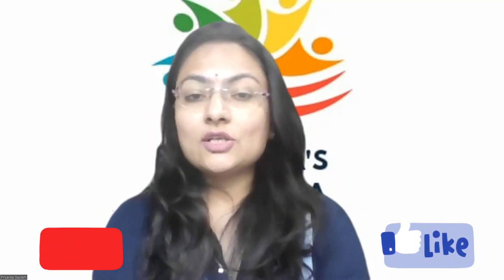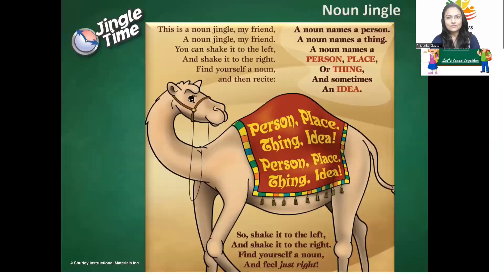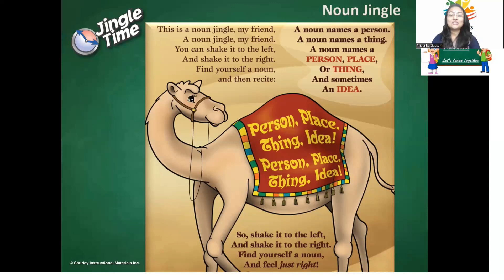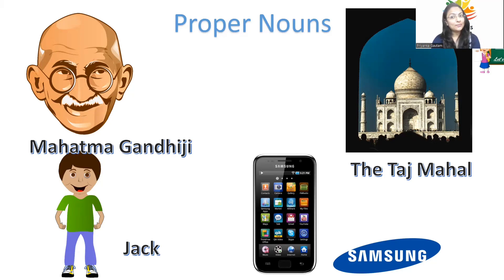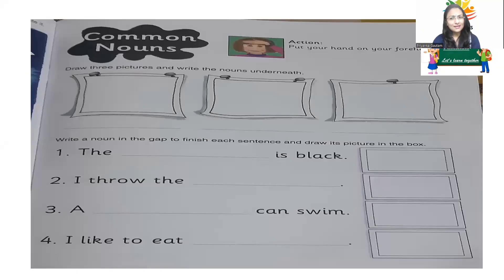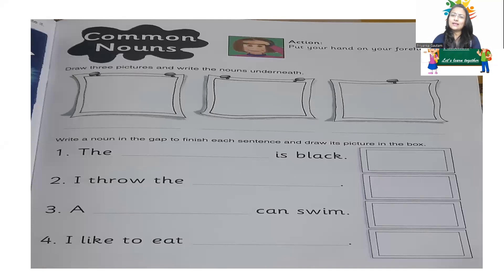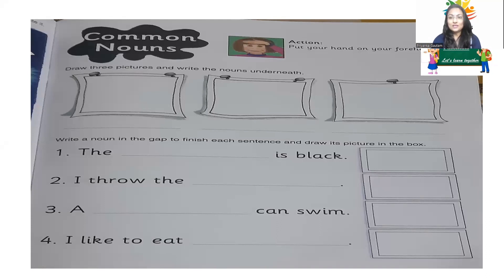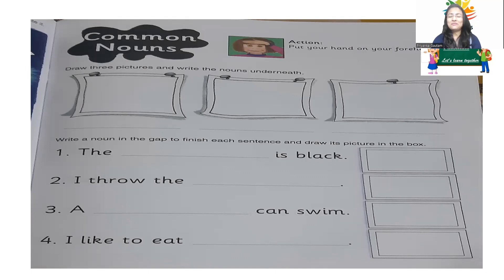What is a common and proper noun?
Jolly Grammar is a fun way method to learn Grammar.

In which you will learn parts of speech and grammar in a different actions and colors.

Today I have discussed about what is an action and color of Common and Proper noun?

Priyanka's Pathshala